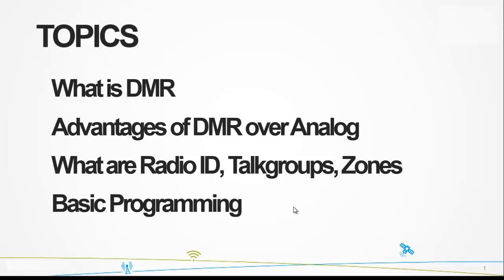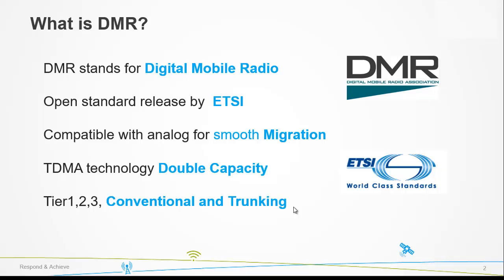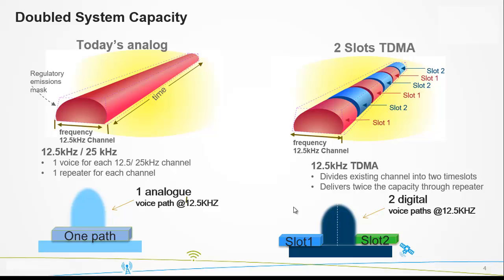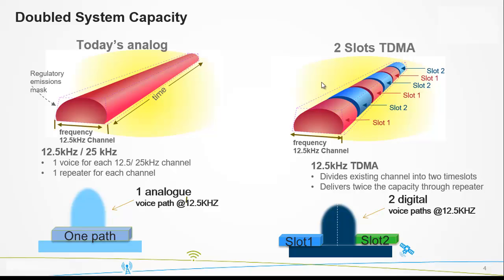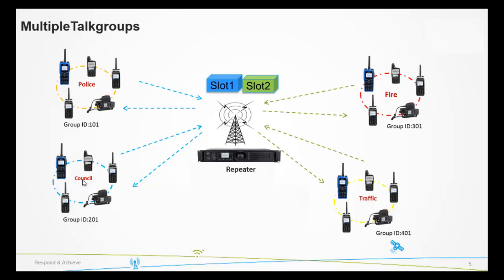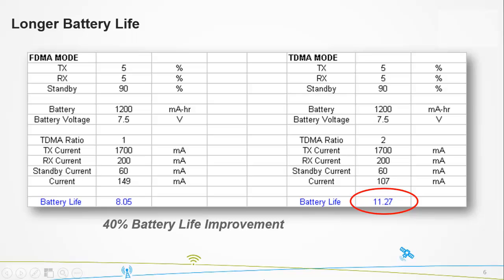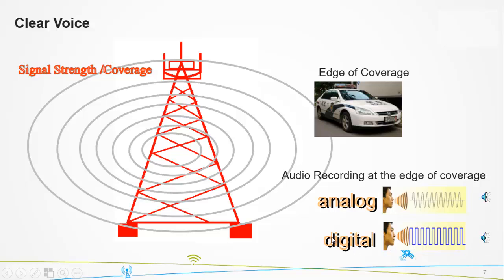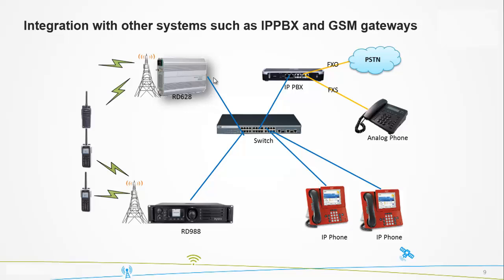DMR INTRODUCTION PART I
What is DMR?
Advantages of DMR over Analog
What are Talkgroups, Zones, Radio ID
Basic programming